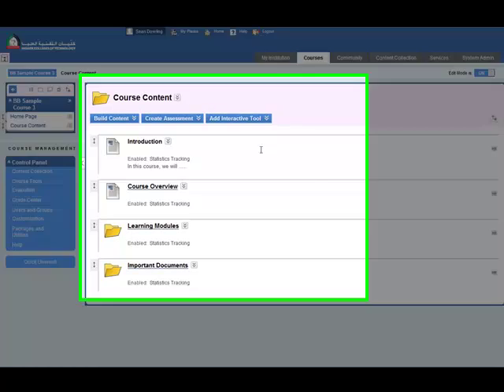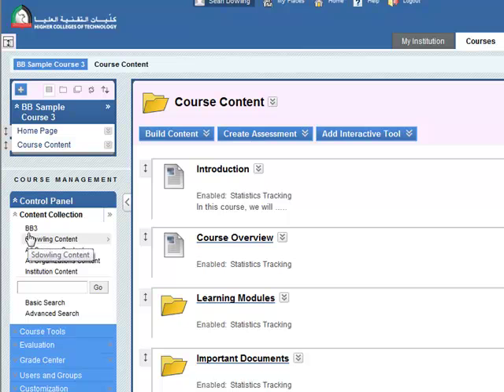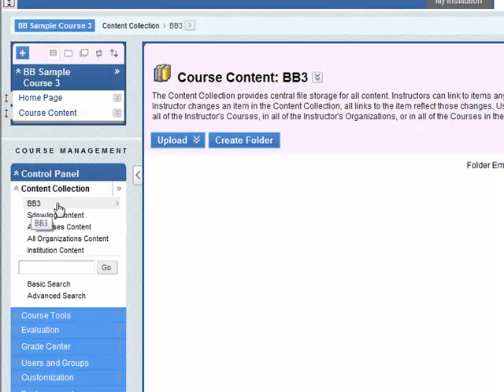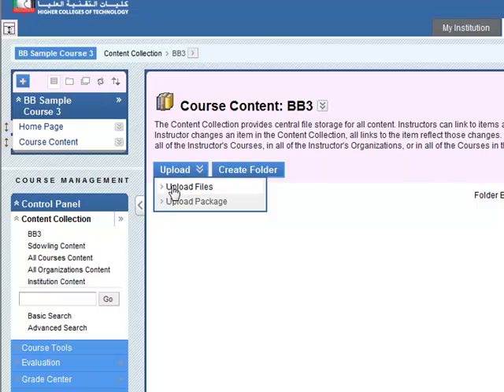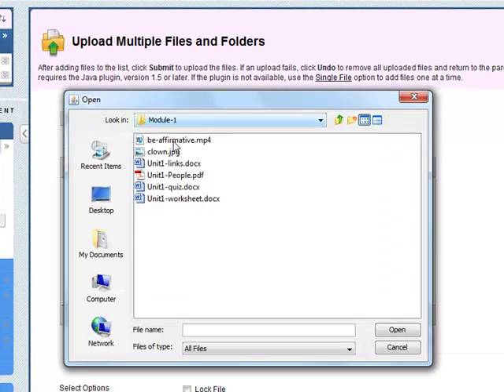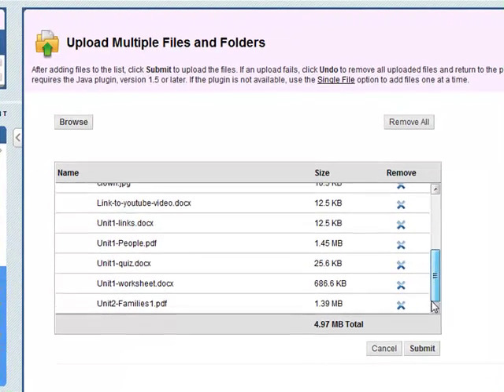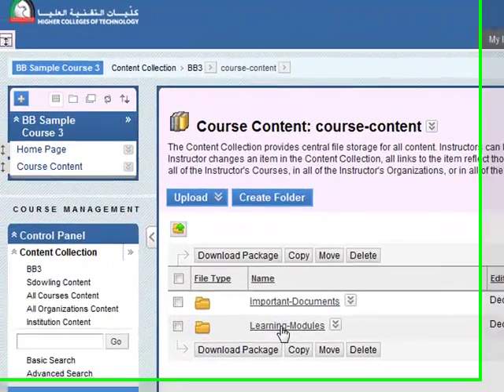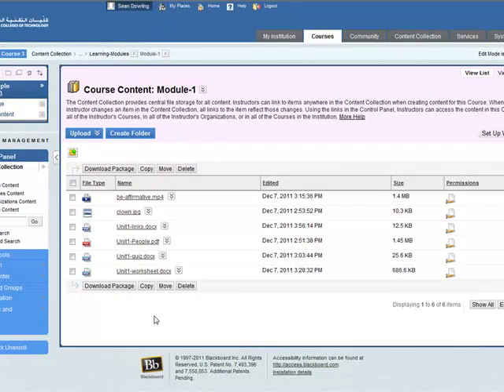Uploading materials to BB9